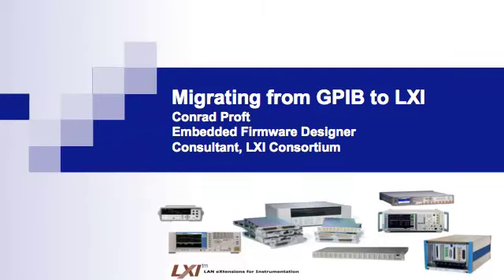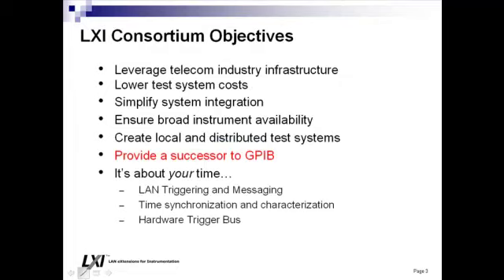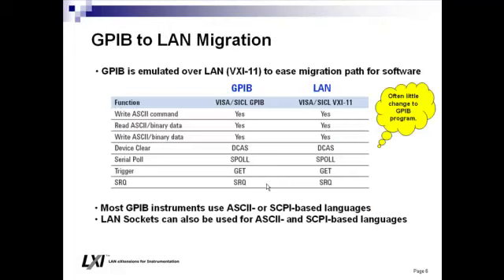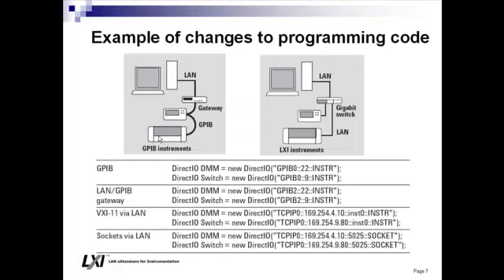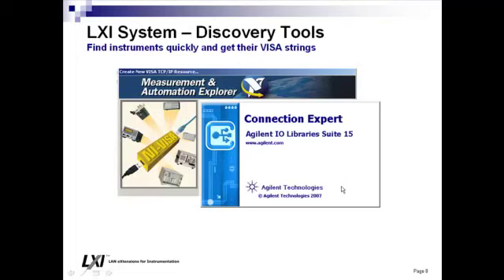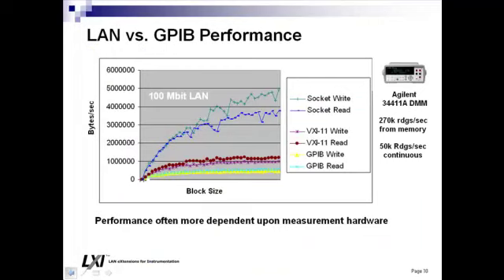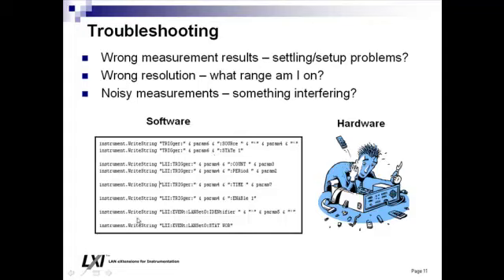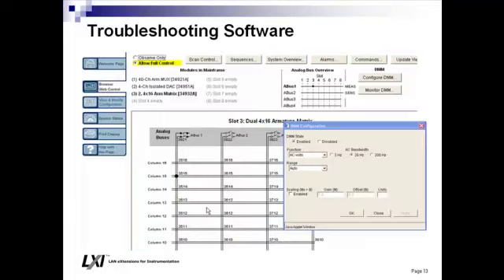Migrating from GPIB to LXI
This video describes the migration from GPIB test instruments to LXI or Ethernet based instruments. It explains the advantages that LXI instruments provide over GPIB.